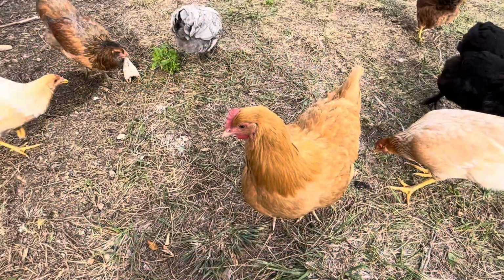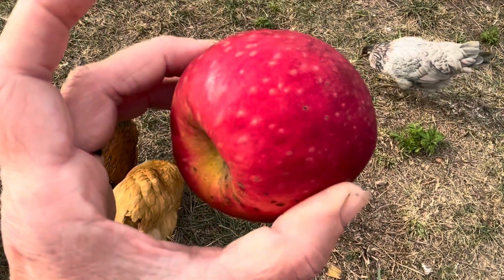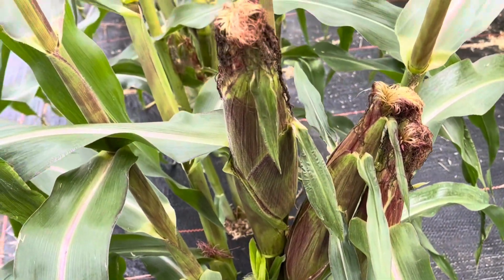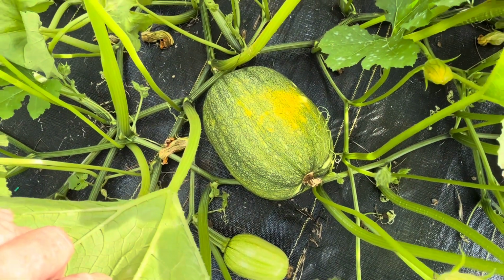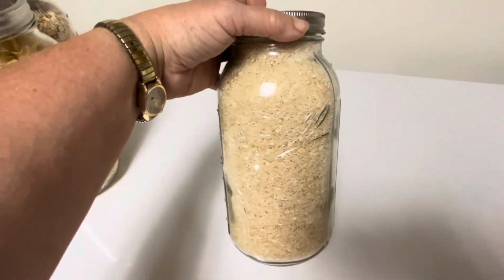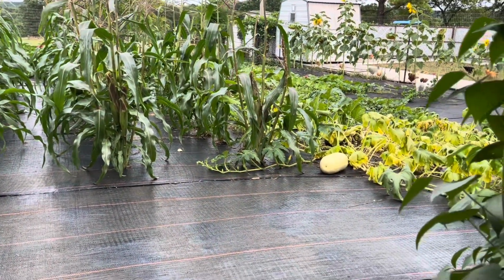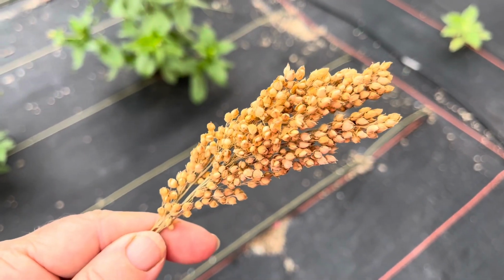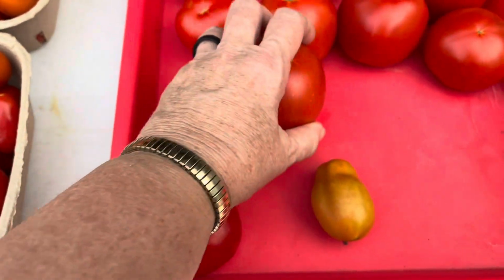Feed Your Chickens for 75% LESS a month!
Raising animals is expensive. Are you worried how you’ll be able to afford it as prices continue to rise? Watch today’s video as Deb lists dozens of ideas to feed your chickens for less.